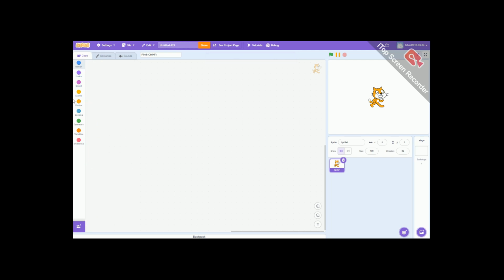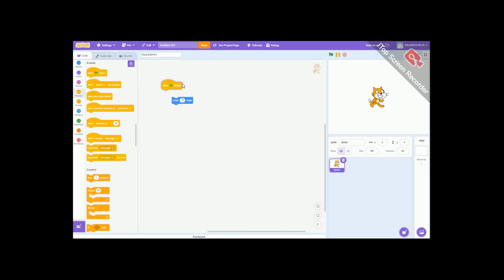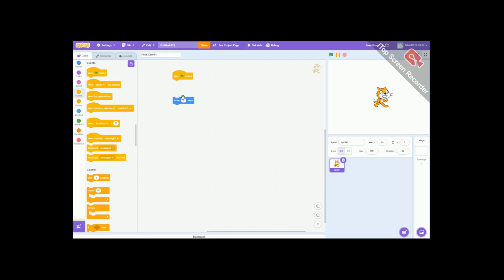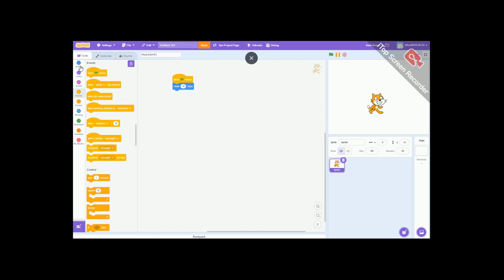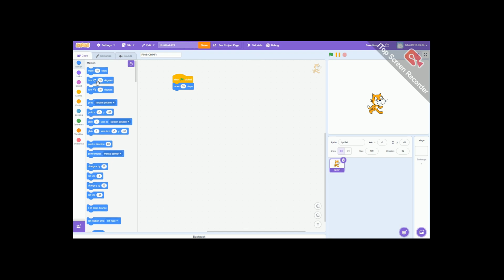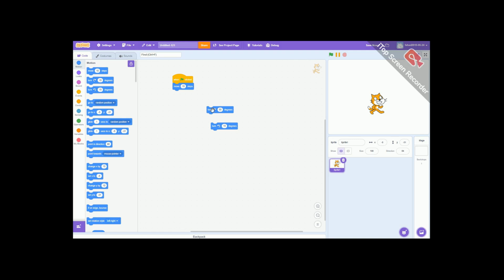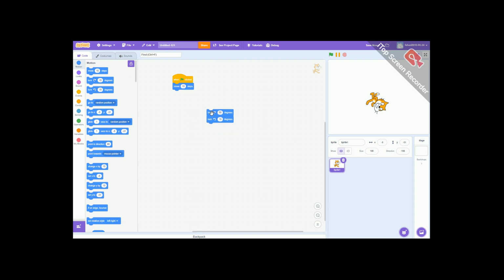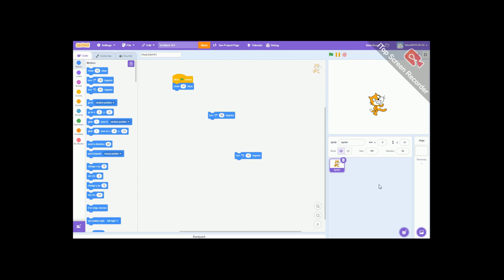Scratch blocks tutorial e1! (sorry for being late)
0:00 Intro
0:29 1. Move ''x'' steps
1:29 2. Turn clockwise ''x'' degrees
1:50 3. Turn counterclockwise ''x'' degrees